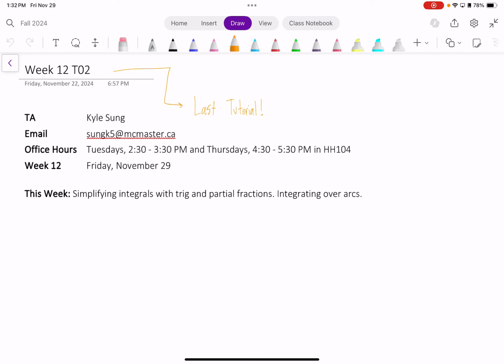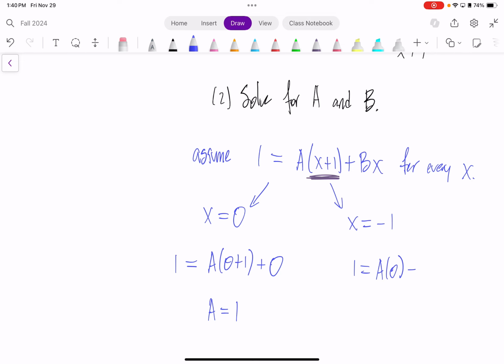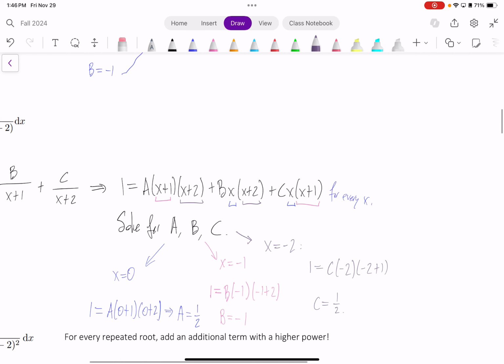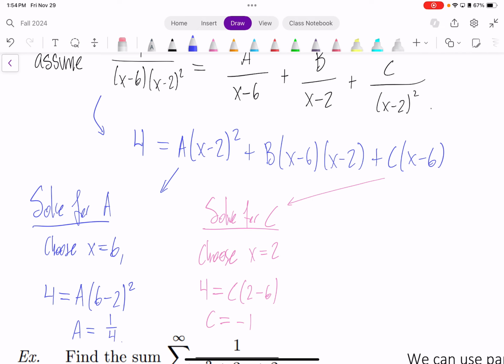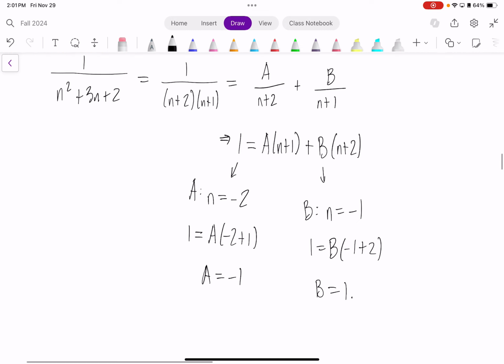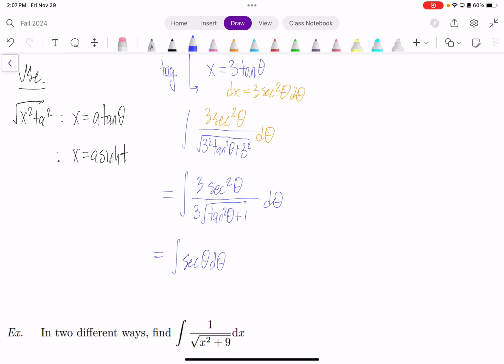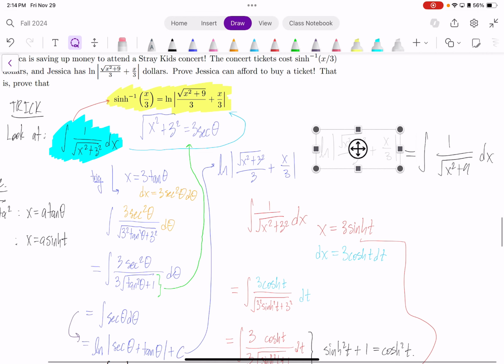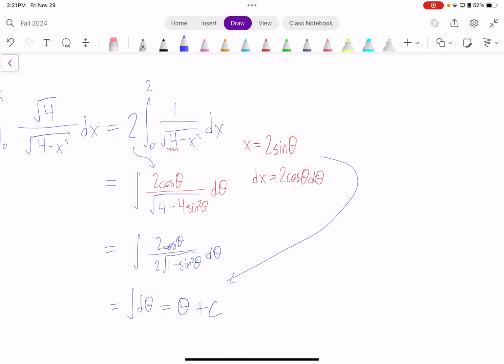Math 1ZA3 2024 - Week 12 Tutorial T02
Course: Math 1ZA3, Calculus 1 for Engineering
TA: Kyle Sung
Semester: Fall 2024
Tutorial: Week 12, T02